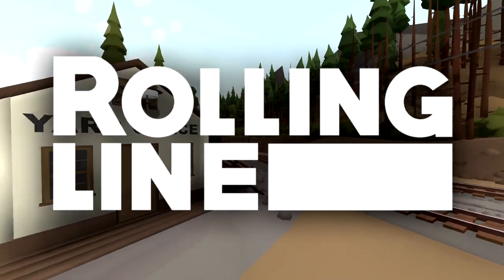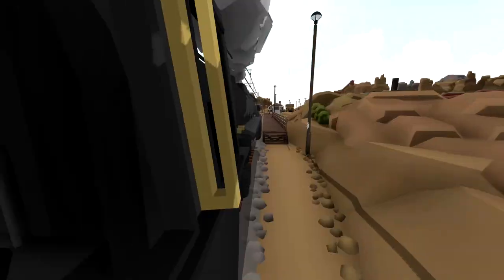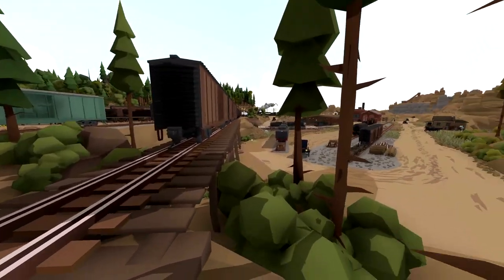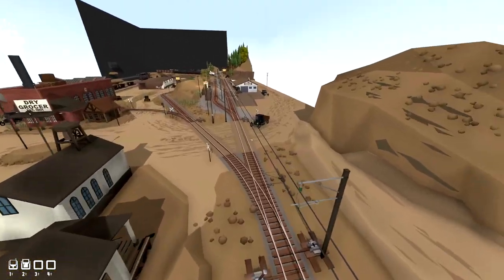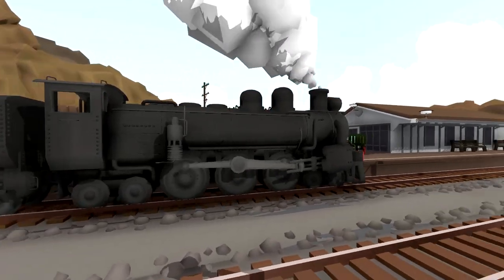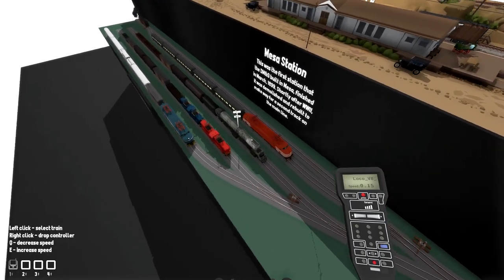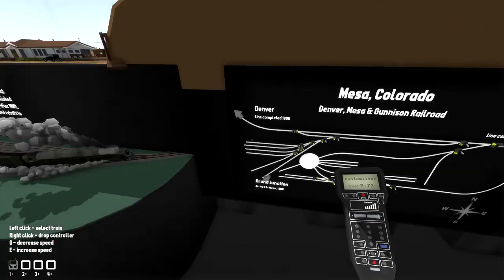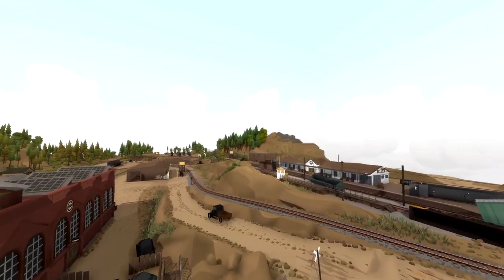Desert Steam Locomotives DESTROY Each Other!! - Rolling Line Gameplay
Time to jump back into Rolling Line. I really wanted to play some more, so I decided that this Mesa map is amazing. So, Lets get some steam locomotives rolling around. Maybe we could crash them at the end...? Lets see what happens.

ROLLING LINE:

Build freight trains and follow passengers on scenic journeys, all through a range of real-world inspired locations from the south island of New Zealand.

Choose between driving trains through the world of this pre-built table top model railway or combine your own pieces of track and scenery to build your own railway!

The entire railway fits within one large workroom, with tons of surrounding free bench space for you to experiment with your own custom creations.

Features:
Play on both PC (without VR) and in VR (HTC Vive, Oculus Rift and Windows Mixed Reality)
Build and share your custom layouts on the Steam workshop
Share and download custom train paint-schemes on the Steam workshop
Operate model railways in human-scale
Explore anywhere on foot in miniature scale
Drive trains in large scale with hand-held controllers
Drive trains in miniature from within the cab
Drive multiple trains at once by using multiple controllers
Push wagons along the tracks with your hands in VR
Pickup and throw wagons as physics objects
Place your own custom track and build your own layouts
Freely place scenery and buildings for your custom layouts
Backup or share your custom track saves in plain text
Sandbox style world, where custom tracks and scenery can be built anywhere
Use model railway style switch-boards to direct your trains
Dynamic day/night cycle
Dynamic weather

Play in VR or on PC
Rolling Line has been built from the beginning to be both a PC game (first person style) and a VR game.
You can play with a keyboard a mouse just like any PC game or train sim, but if you have a VR headset (Oculus, Vive and WMR) connected then it will automatically launch in VR.

Just like a model railway
This railway is designed to look, feel and operate like a real hobbyists model railroad, with stylized switch boards to control the tracks, portable hand-held controllers to drive trains, and complete control over the rooms lighting.

Freely push wagons around on the rails with your hands to build up trains as long as you could possibly want, and take control of any number of different locomotives (using multiple controllers).

Build your own tracks and scenery
Place pieces of track and scenery to build your own huge (or tiny) railways!
Almost every tree and building from the pre-made layout can also be used in your own creations.

Paint different colors and styles onto terrain, trees and tracks and place chunks of terrain to build hills and path ways.

You can build your custom layouts entirely by hand in VR, or play on PC to make use of PC-only map making shortcuts.

You can share your layouts on the Steam workshop and easily download other peoples layouts.
All layouts you make can be easily backed up and shared in plain text, which means you can copy-paste an entire save game between friends!

Explore in human scale or miniature
Switch between human-sized room scale and railway-sized miniature scale at any time, any where. You are not limited to only driving trains in miniature, but can fully explore the entire railway at the scale of a person.

Drive trains from right inside the cab in miniature, and view the world from the driver's perspective!

While in miniature scale you will experience dynamic time, weather and unique terrain and skyboxes that extend beyond the shape of the railway,

Choices of locomotion
Choose between a range of locomotion options, including standard teleporting, grabbing the world around you to move yourself around, free directional movement with the trackpad and any other locomotion options suggested by the community that can be added!

Other options like manual rotation (if you cannot use room scale) and setting your player height help support a range of VR setups.

Rolling line offers an immersive experience of both controlling a model railroad and driving trains from within the world itself. Whether you enjoy the diverse scenery of New Zealand, the joy of controlling model trains, the experience of a scenic railway journey or the freedom of building your own tracks and creations, then Rolling Line can deliver.